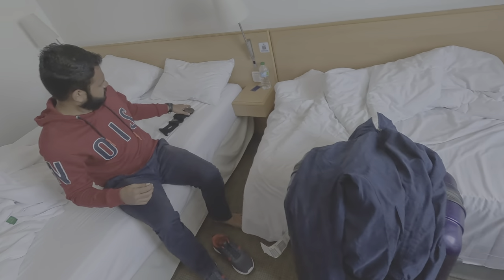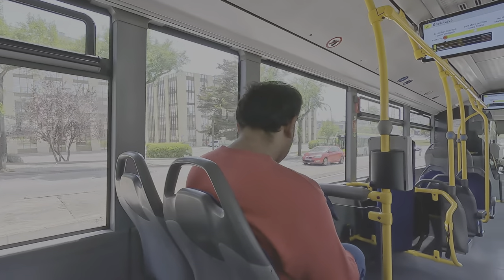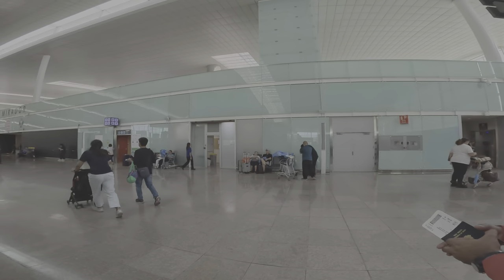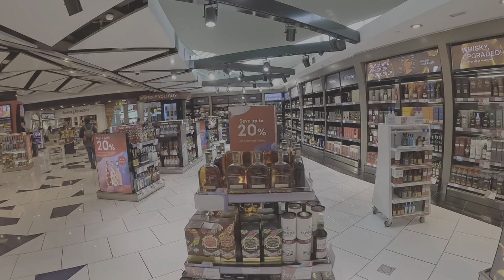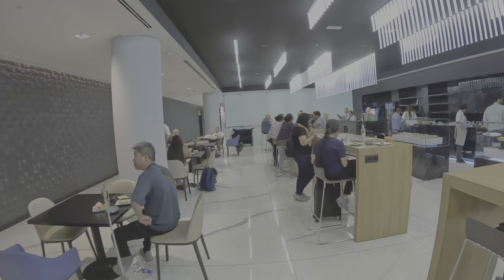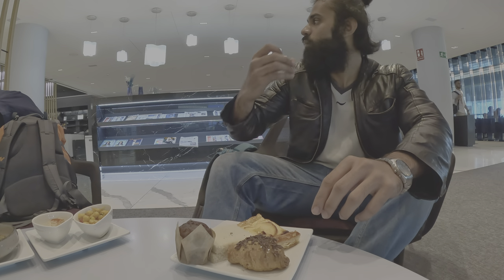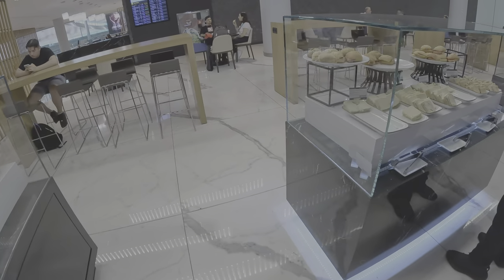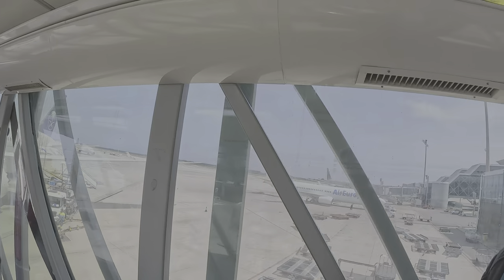Barcelona Airport - Part 29 | Spain Vlog 🇪🇸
We leave for Barcelona Airport for our Return Flight to Mumbai via Jeddah. After checking in we visit the ViP Sala Lounge and have a Great time in there.
0:00 Briefing
0:47 Bus Ride to Airport
1:30 Barcelona Airport
2:37 Airport Duty-free
4:05 ViP Lounge
5:13 Lounge Food
6:44 Leaving for Gate